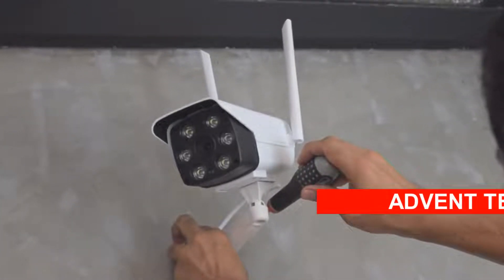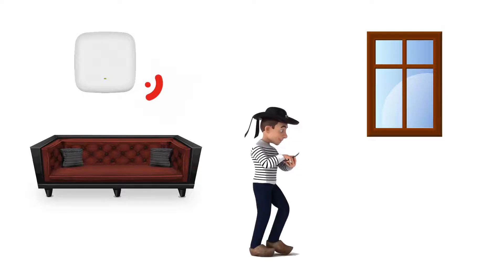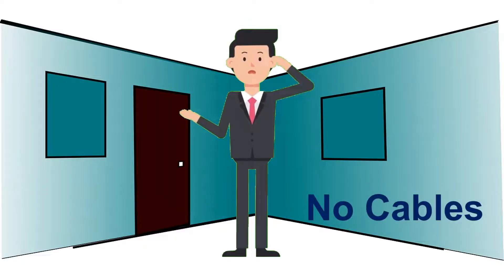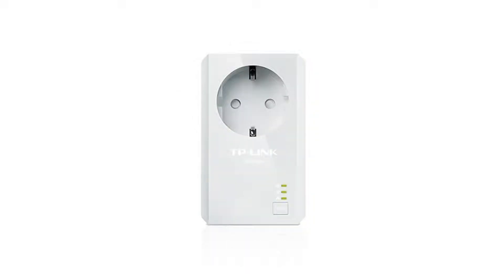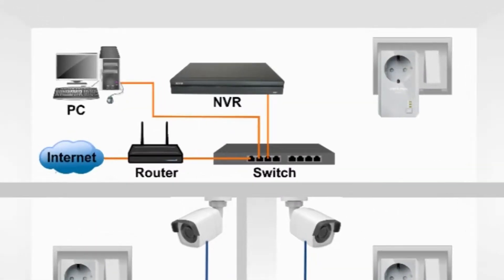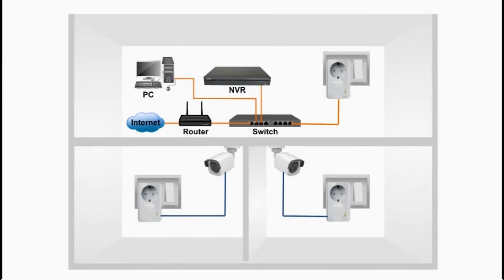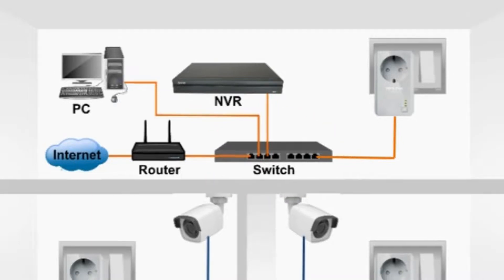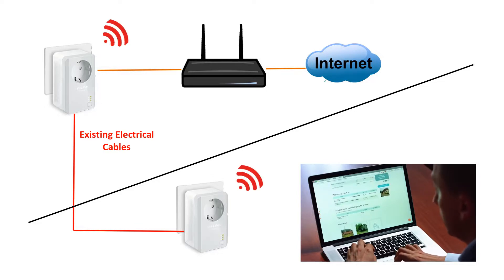CCTV Networking Over Electrical Lines | Powerline Adaptor | network camera setup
Closed-circuit television camera, cctv networking
You can extend your Wifi range by using your internal electric wiring.

(Selection of PoE Switch, PoE Budget and Network Design)
(How to install Hard Disk in NVR / DVR)

The Beginning Of Vedatman Story:
The pursuit of discovering pure, unadulterated edible oils and Desi Ghee in the Indian market emerged when we became aware of the prevalence of heavily processed, adulterated, and chemically-laden cooking oils and desi ghee. Deeply concerned about the well-being of our loved ones, we were determined to find a healthier and safer alternative. Soon we realized that determining the purity of available products was an extremely challenging task. This realization led to the birth of “Vedatman,” a social entrepreneurship venture of Advent.